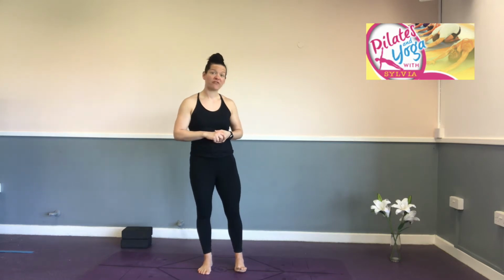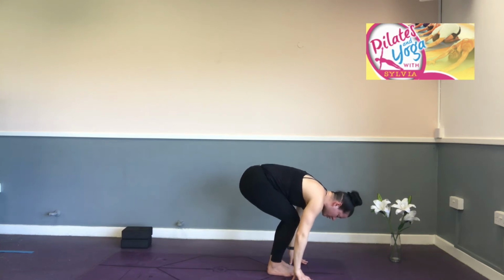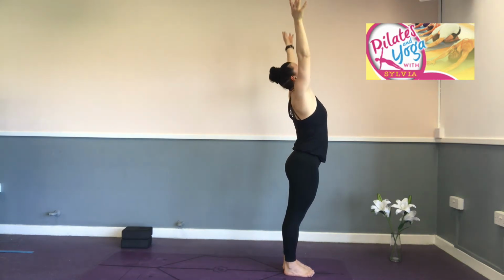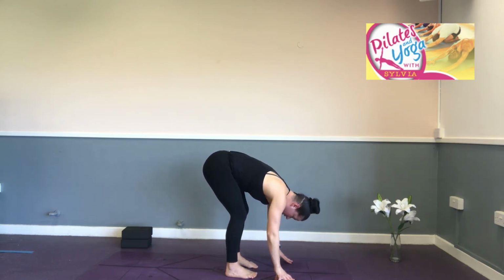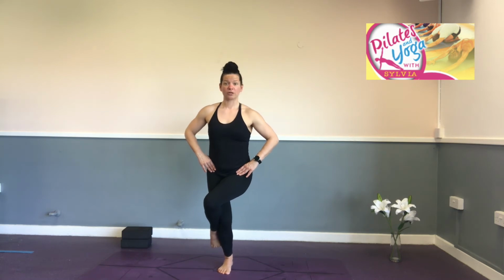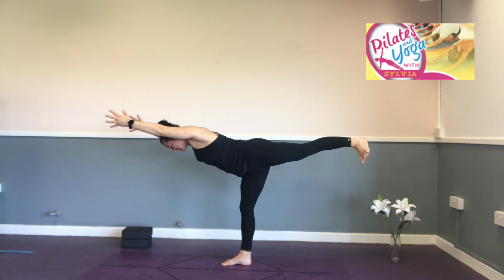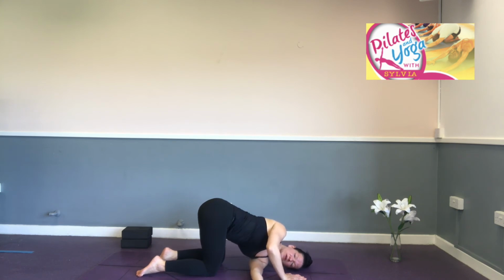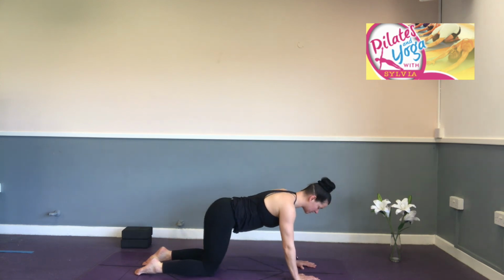Day 8 - Energising Flow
On Day 8, we go through a more fluid flow where I introduce a couple of challenging poses (Warrior 3 and Eagle). You will feel refreshed and ready to start your day.

Today's affirmation is: Positive thoughts create positive things